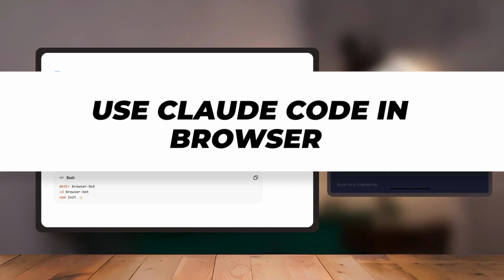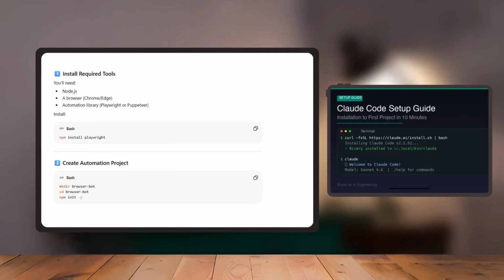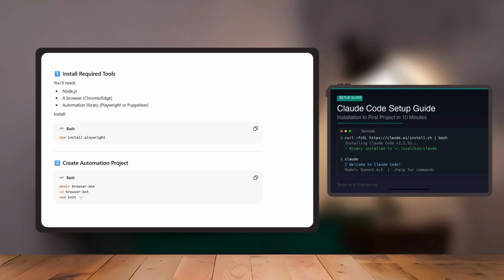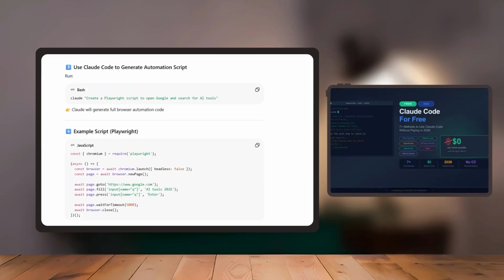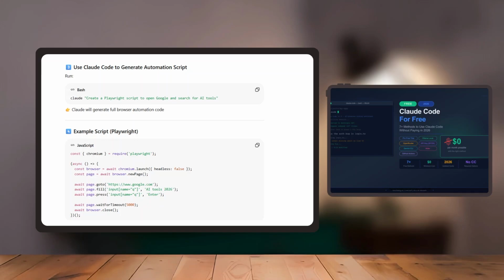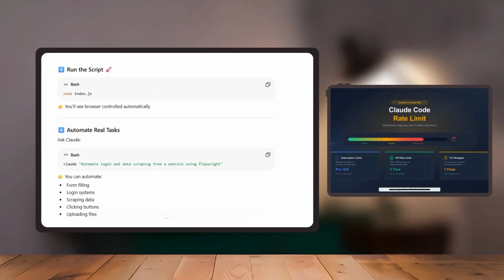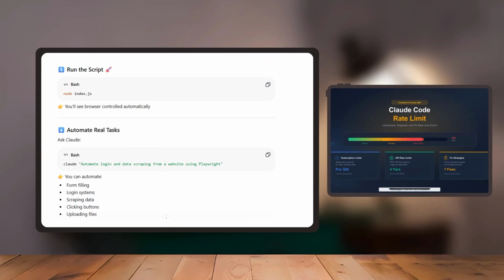How To Use Claude Code in Browser | Control and Automate Your Browser in 2026!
Using Claude Code directly in your browser can unlock a completely different way of working—but only if it’s set up in a way that actually lets you control and automate tasks properly. In this 2026 guide, you’ll learn how Claude Code works with browser-based workflows, what makes this setup powerful, and why most people don’t get the results they expect on their first try.

This tutorial breaks down how browser control fits into the Claude Code workflow without overcomplicating things. You’ll see what needs to be in place before automation works reliably, and where most users go wrong when trying to control pages, run actions, or automate repetitive tasks.

There’s also one key piece in this setup that determines whether everything runs smoothly or keeps failing in the background—and it’s something many people miss completely.

By the end, you’ll understand how to use Claude Code in the browser in a way that actually feels useful for automation, not just experimental.